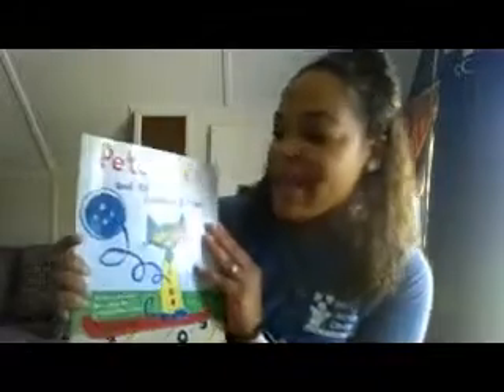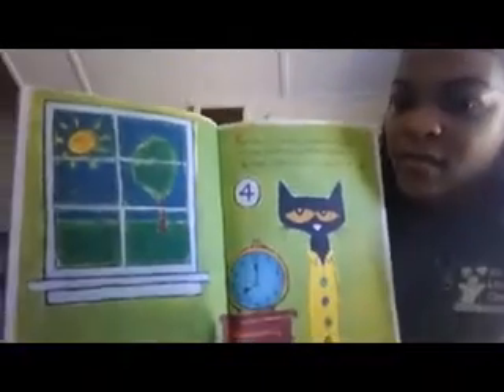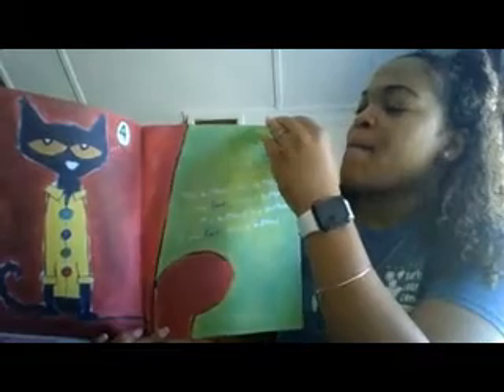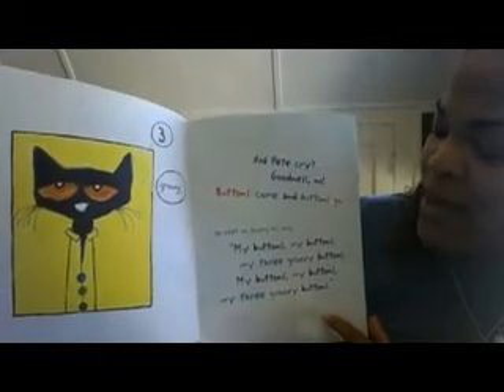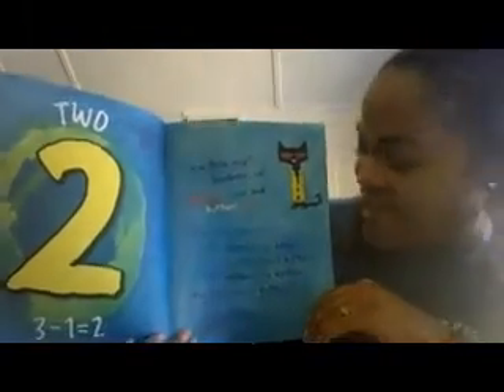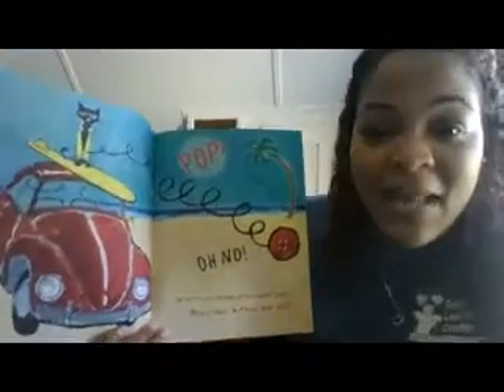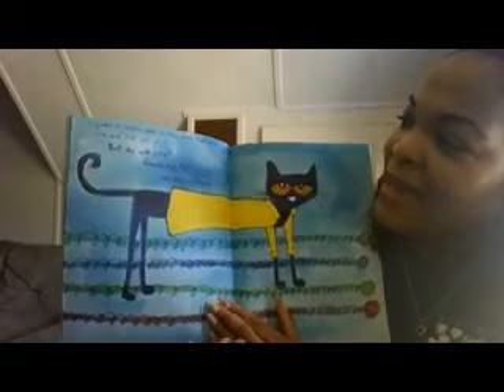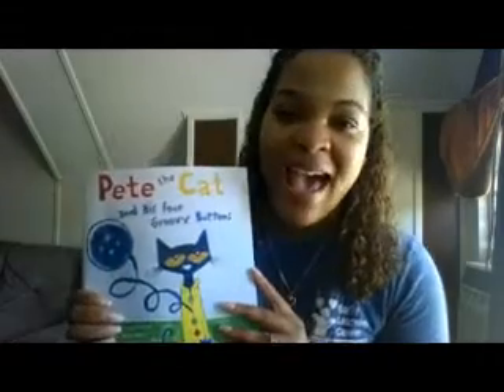Preschool - Pete the Cat Read Aloud with Miss Glorious